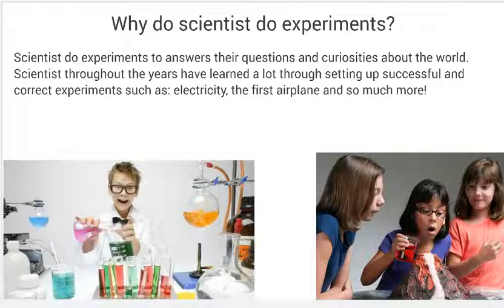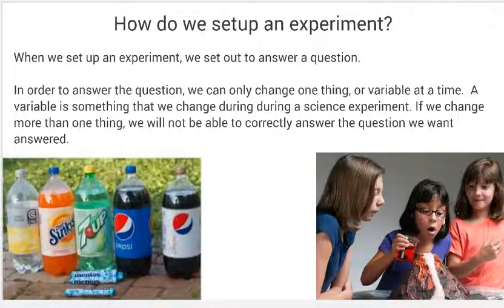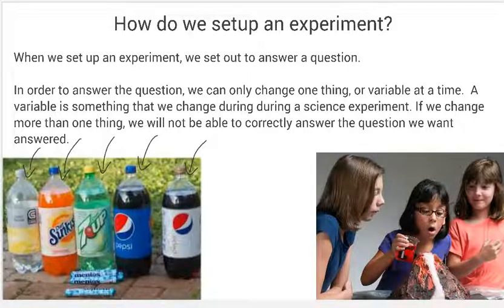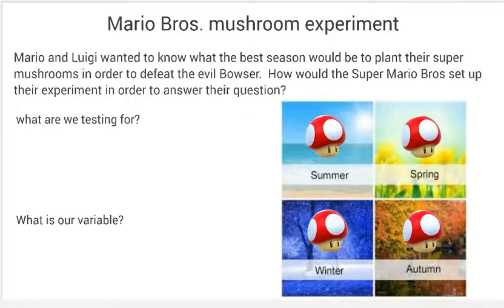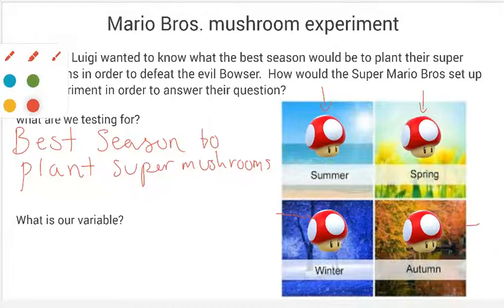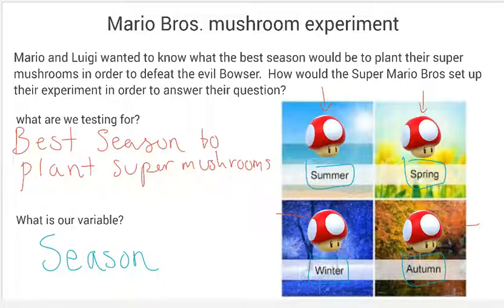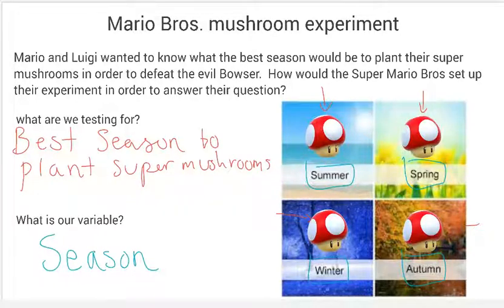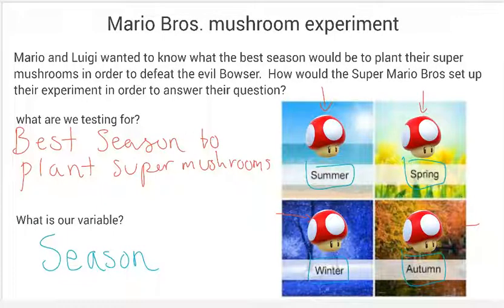How to set up an experiment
In this video we will be discussing why scientist do experiments and how to set up a successful experi.